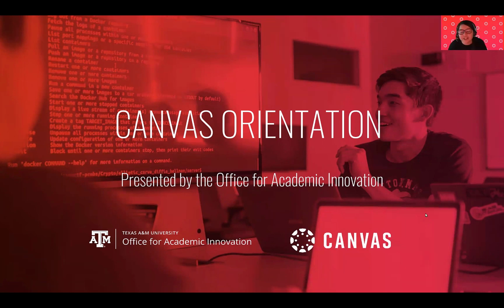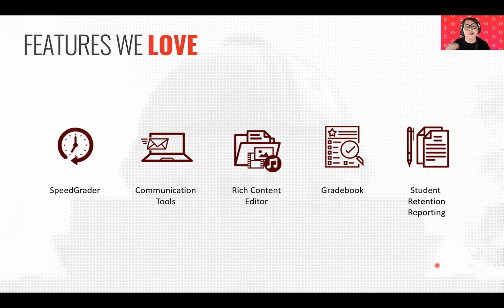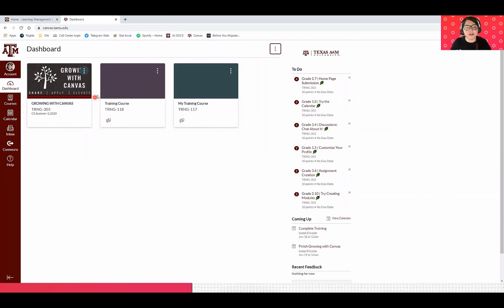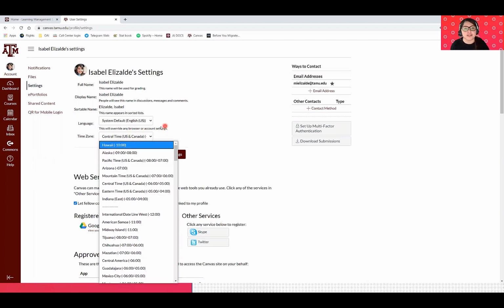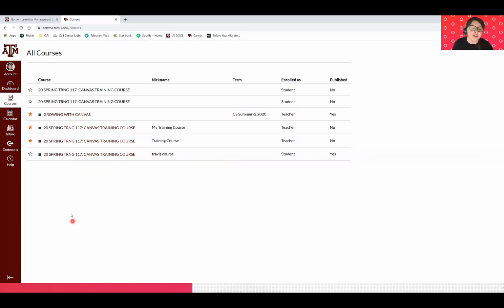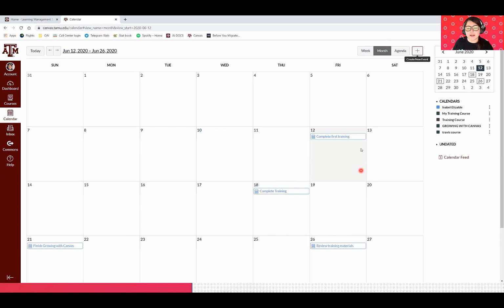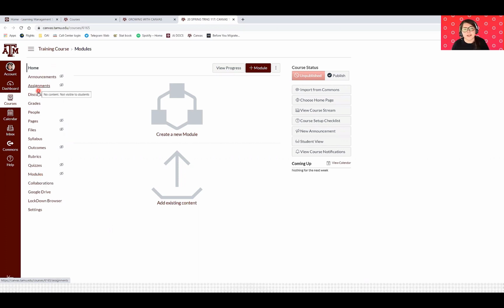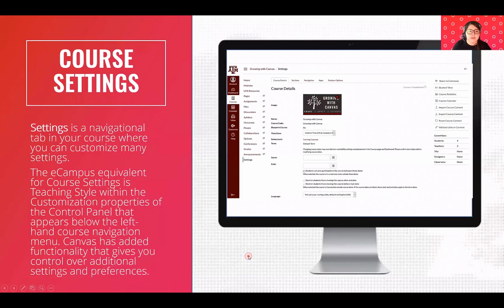Canvas Orientation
This video introduces Canvas and communications the best practices to implement when using Canvas.